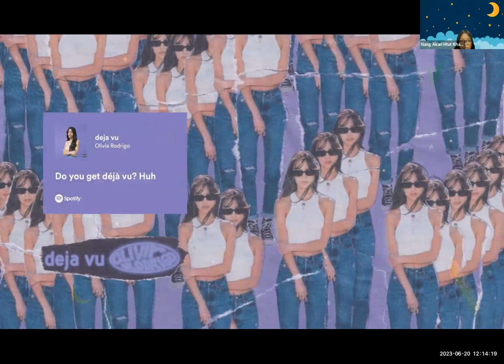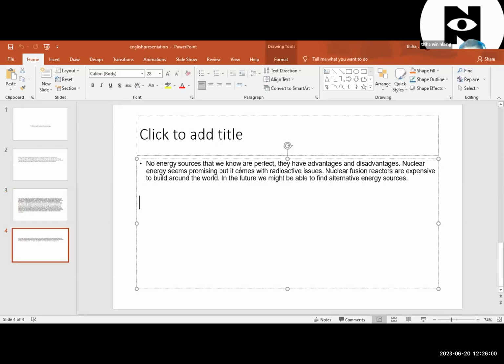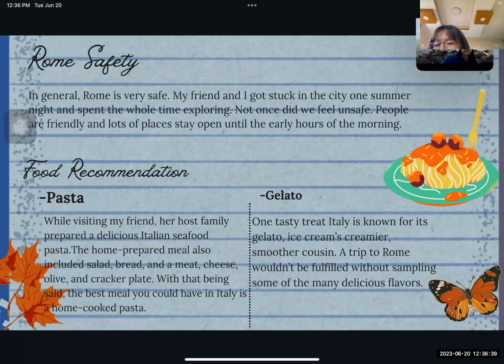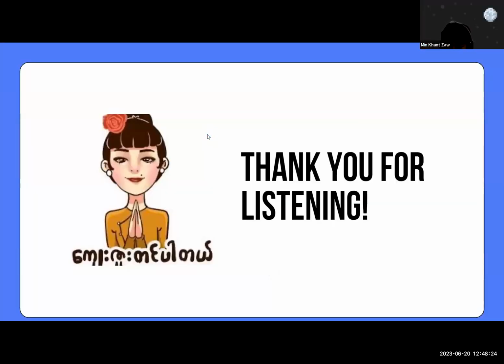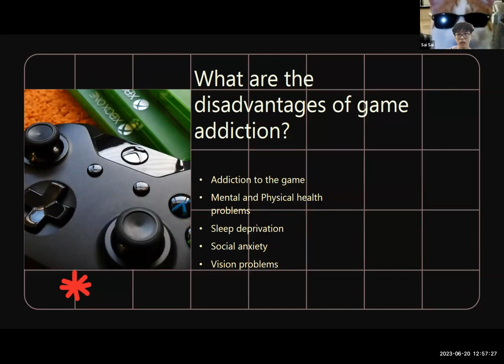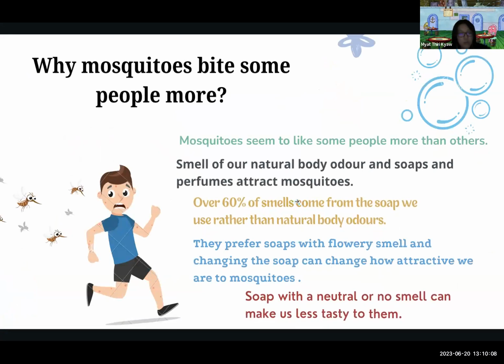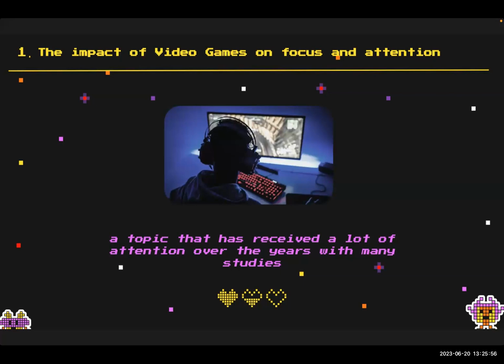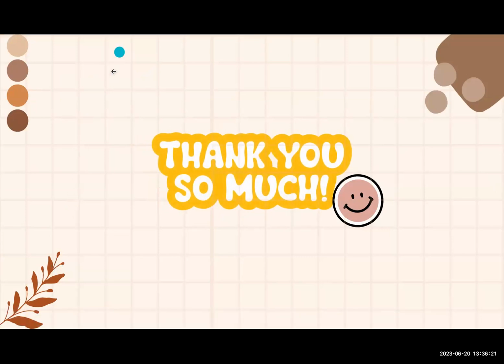Eng Tr Mary Year 9 A2 20 June 2023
Subject - Eng
Date - 20 June 2023
Teacher -    Tr Mary
Pre iGCSE Online Class   Year 9 A2